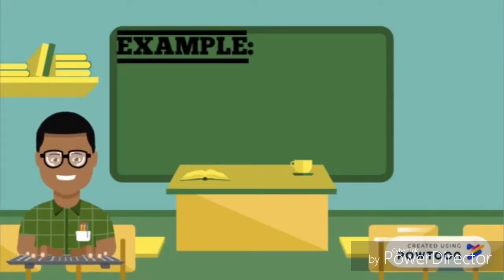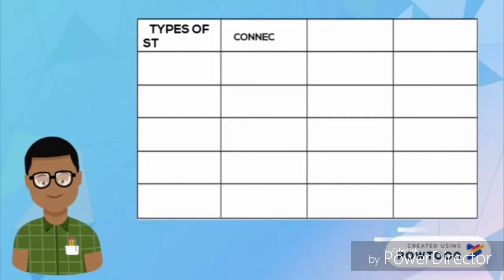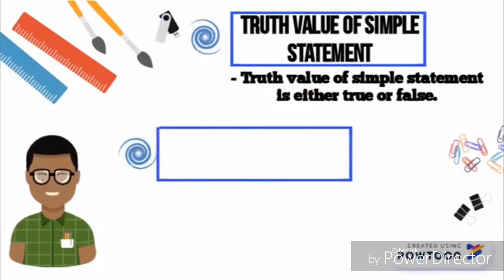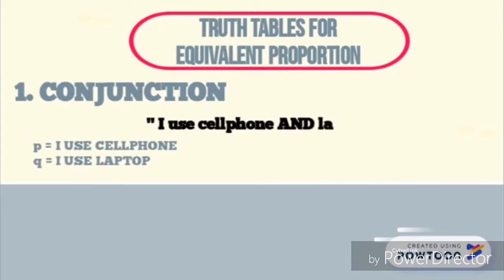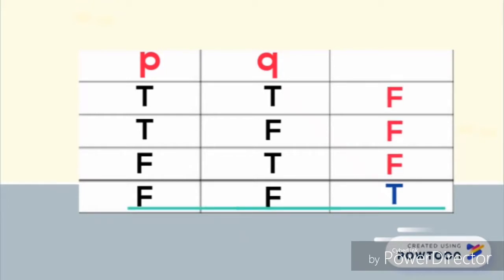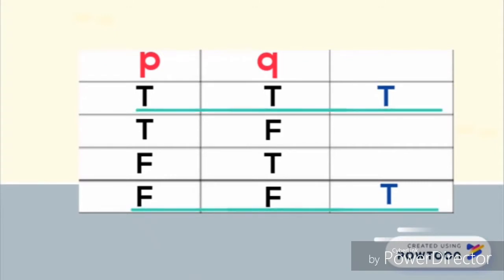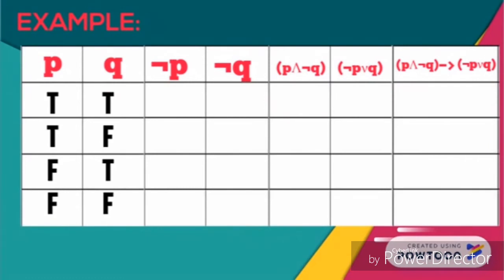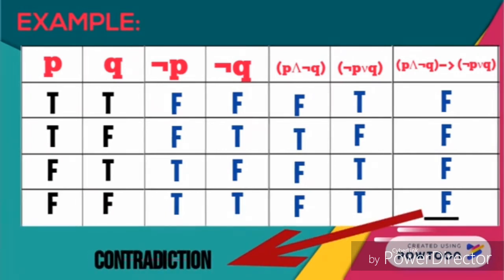Logic- types of statement, truth value, and truth table.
By BSE 1-C group 11 a.y 2018